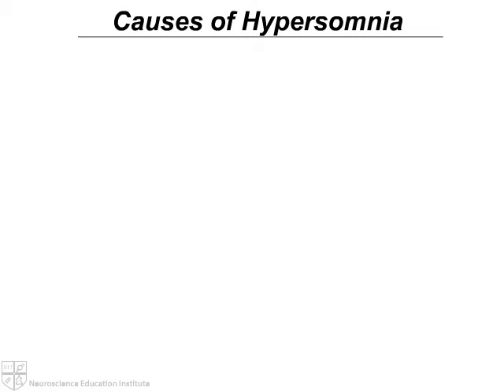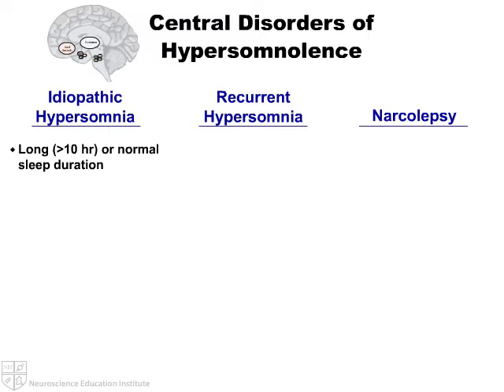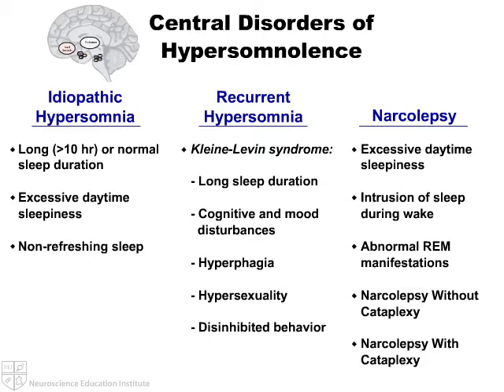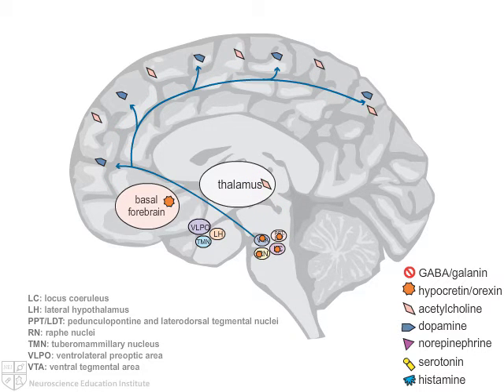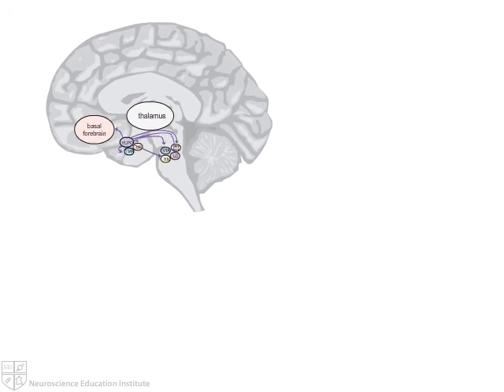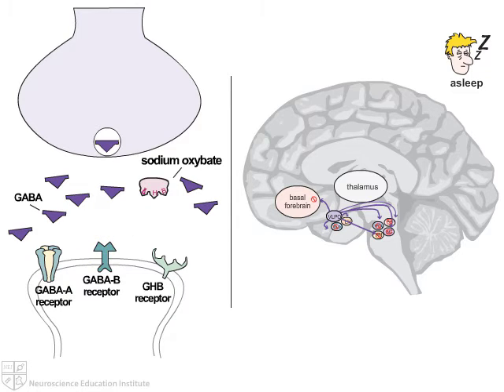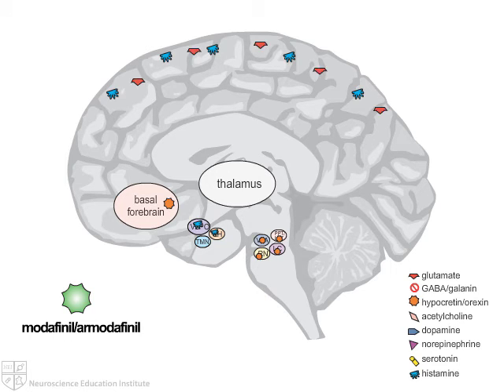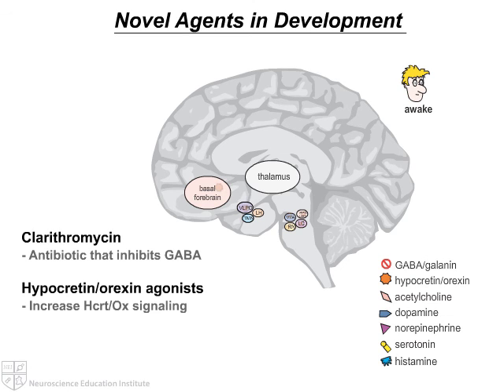Neuropathology and Treatment of Hypersomnia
This animation illustrates the various types of hypersomnia disorders, including narcolepsy, as well as the mechanisms of action for the various agents used to treat symptoms of hypersomnia.

Unlock the Power of Visual Learning with NEI's Narrated Animations! 🎥💡 Start your learning journey by creating a free NEI Guest account

Struggling to grasp complex psychopharmacologic concepts? NEI’s Mechanism of Action animations break down the science of psychiatric disease states and the medications used to treat them into easy-to-understand visuals– making learning simple, engaging, and memorable.

To view the full NEI Animation library and earn continuing education credits for selected Mechanism of Action animations, become an NEI Member today! for more information.